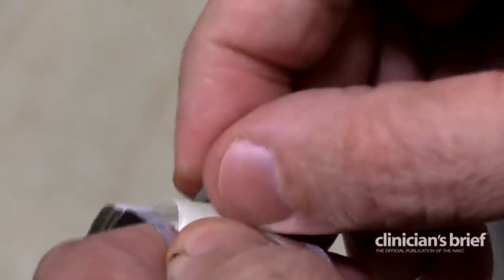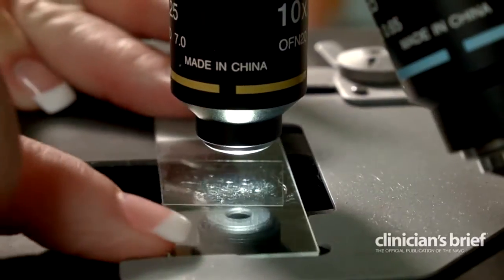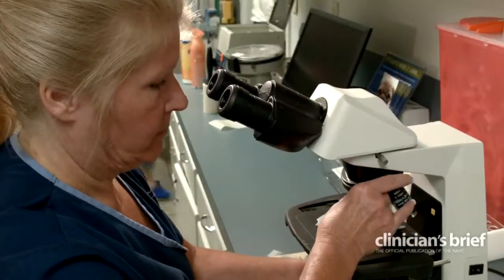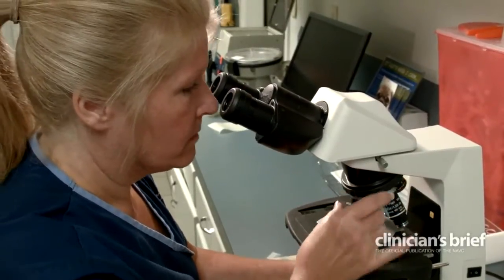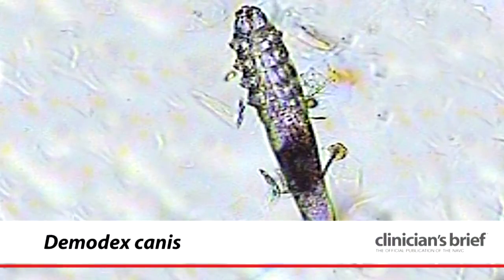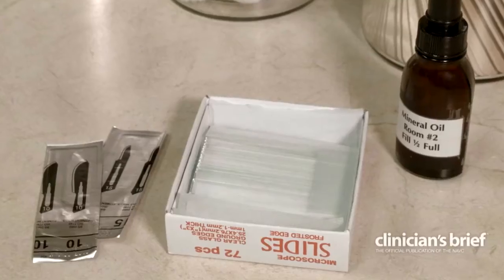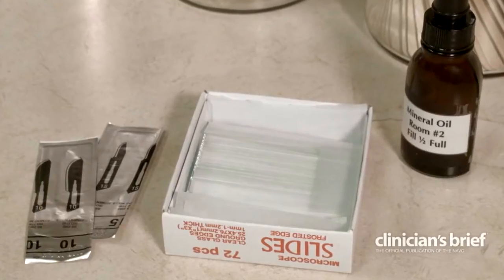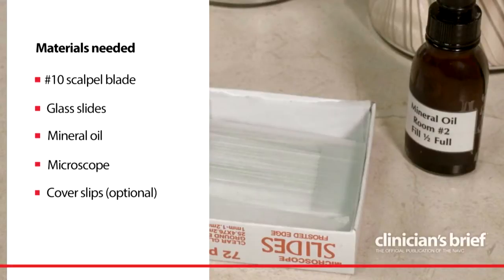Глубокие кожные соскобы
Глубокие кожные соскобы показаны для пациентов с алопециями и предназначены для выявления клещей рода Демодекс, которые живут в волосяных фолликулах. Для того чтобы выполнить кожный соскоб, потребуются: скальпель № 10, предметные стекла, минеральное масло, микроскоп и покровное стекло (не обязательно). Перед соскобами некоторые специалисты предпочитают затуплять скальпель на металлической поверхности. Затем на месте поражения делается соскоб до появления небольшого кровотечения, т. к. необходимо получить материал из волосяных фолликулов. После этого материал помещается в минеральное масло на предметном стекле и исследуется при увеличении 10х.